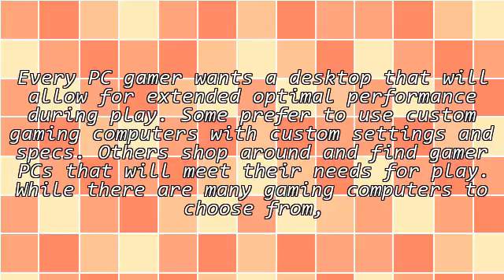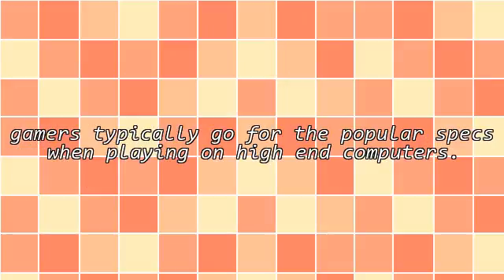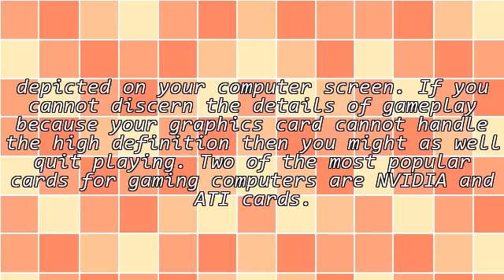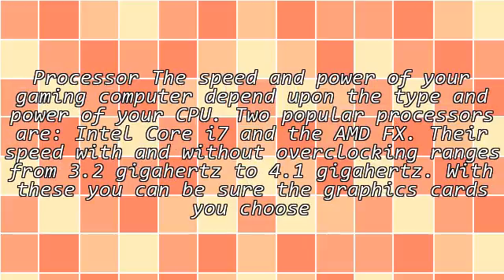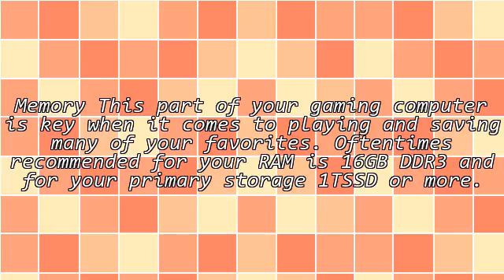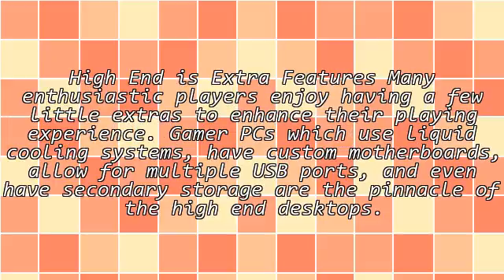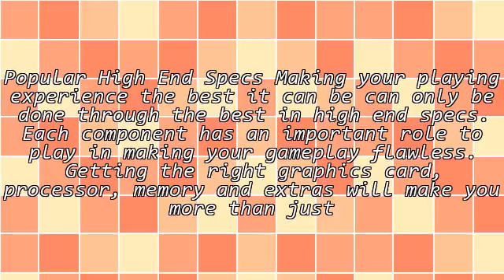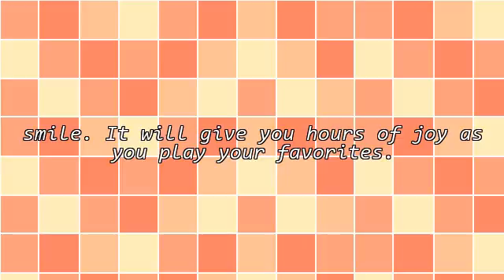Popular Specs for High End Gaming Computers